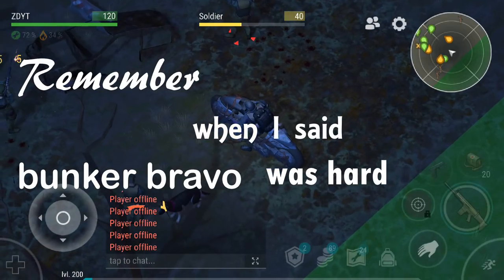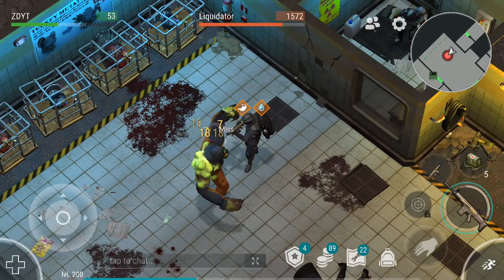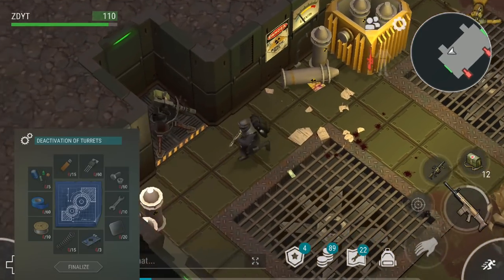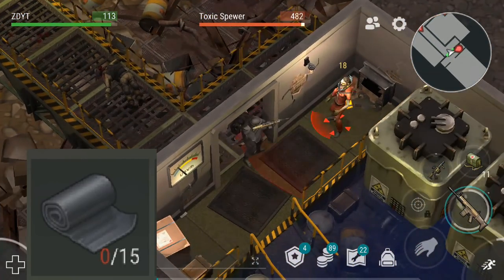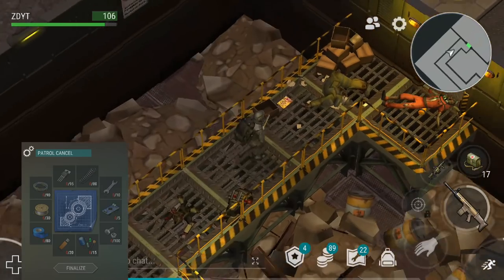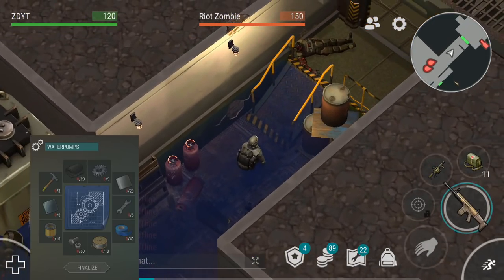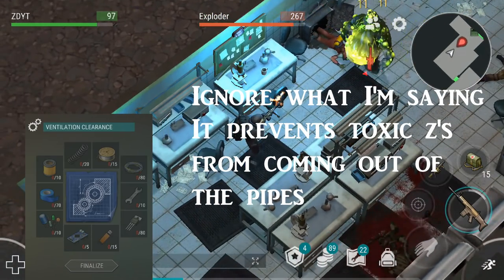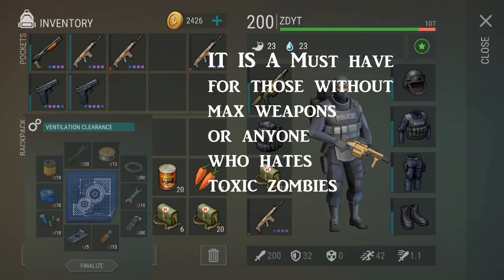The Key to Making Bunker Bravo Easier (Buffs Guide Explained)- Last Day on Earth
Bunker bravo has many layers and secrets. And here's the first one, buffs. They make it much easier. You can read about em but how do they work in real time situations?

Comment "Road to 100K" if you read this!

Downloading from these links will give me a tiny %